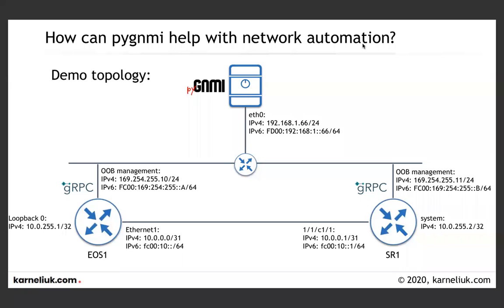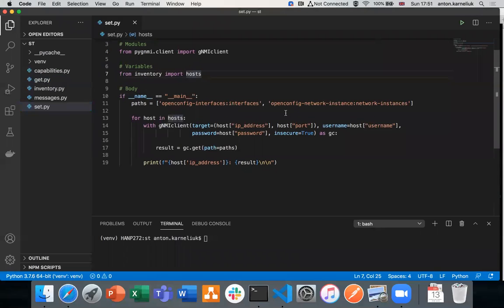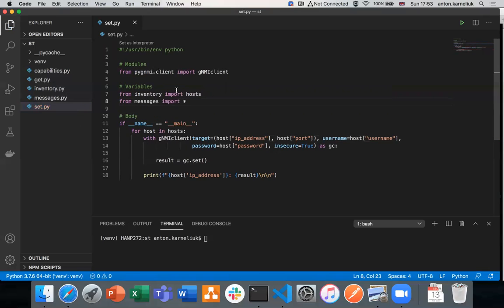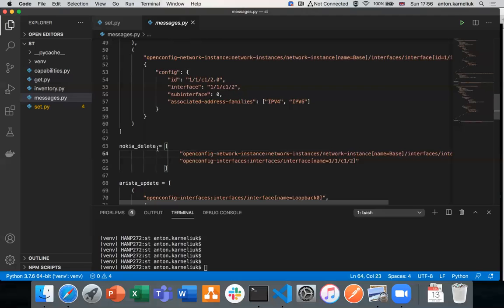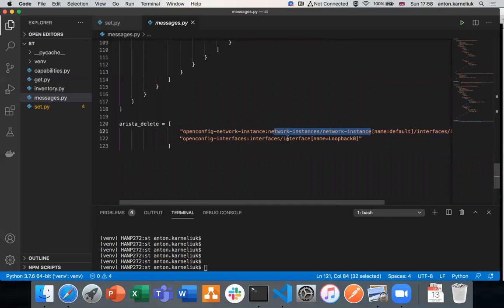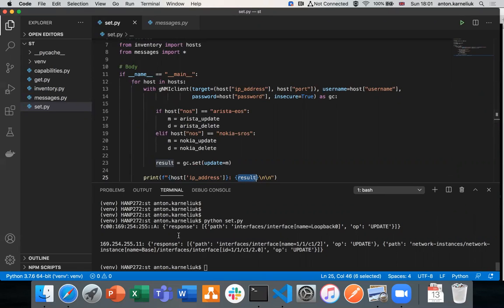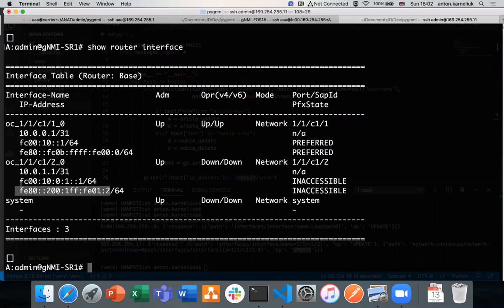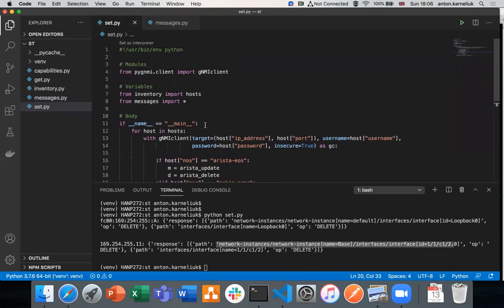pygnmi. Demo of gNMI Set request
This video explains how to create new, modify or delete existing configuration on network elements via gNMI using pygnmi library.